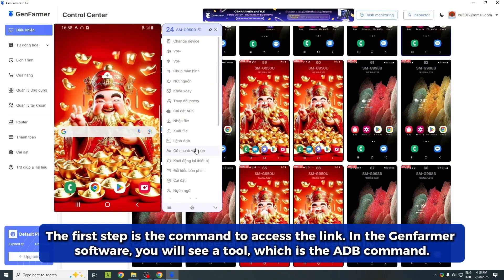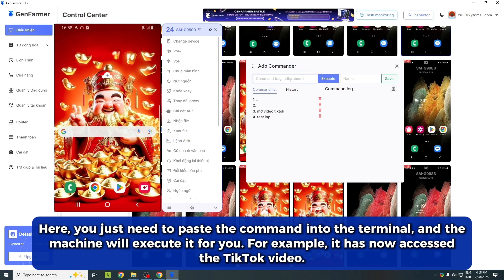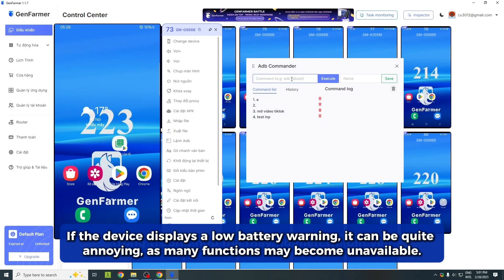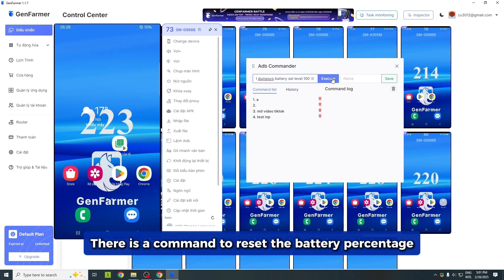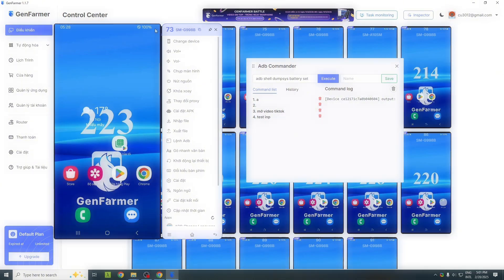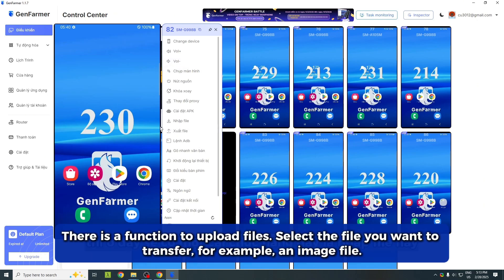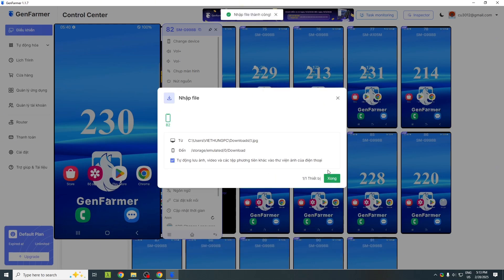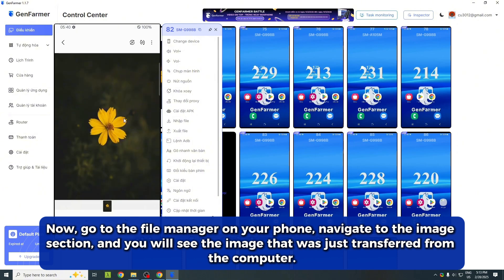💻 How to Use ADB Commands in GenFarmer | Control Android Like a Pro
In this video, we show you how to use ADB (Android Debug Bridge) commands directly inside the GenFarmer platform to control your connected devices with precision.

ADB is a powerful tool that allows you to send commands to Android phones without touching the screen. When combined with GenFarmer, it gives you full control over your BoxPhones for automation, testing, or MMO use.

🔧 What You’ll Learn:
✅ What ADB is and why it’s important in GenFarmer
✅ How to open ADB command interface in the GenFarmer App
✅ Common ADB commands you can use (open app, tap screen, reboot, etc.)
✅ How to automate tasks using ADB scripting
✅ Pro tips to save time when managing large phone farms

📦 Use Cases:

✅Quickly opening apps on multiple devices
✅Clicking/tapping screen without using scrcpy
✅Installing APKs
✅Restarting frozen phones
✅Sending swipe or input commands in automation scripts

💬 Need help? Leave a comment or DM us directly!